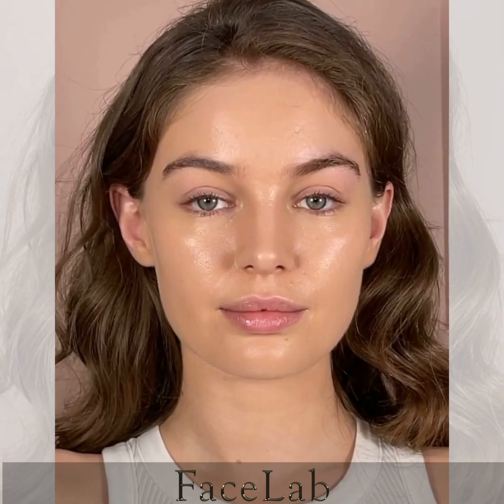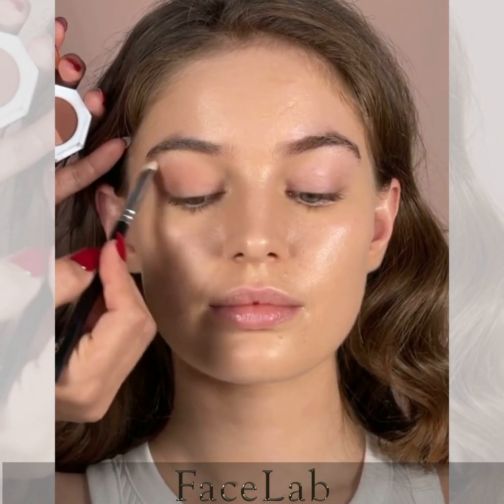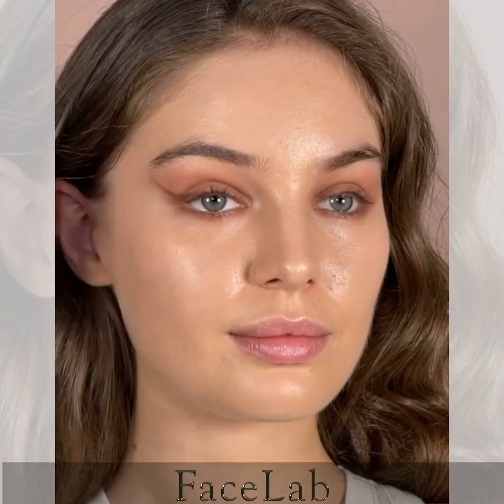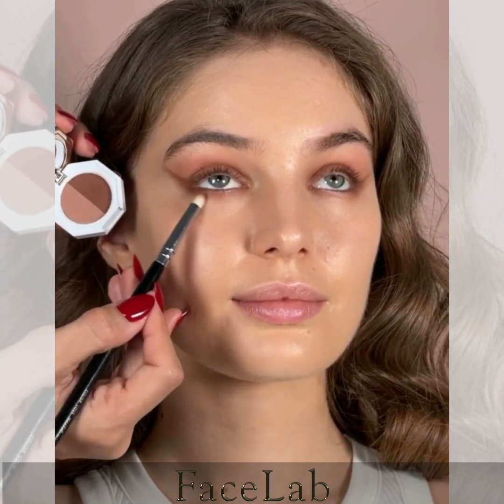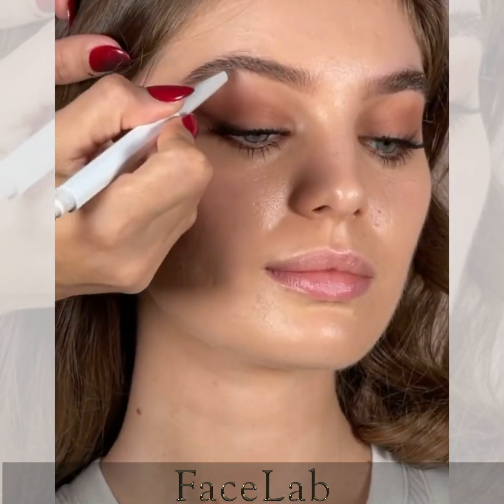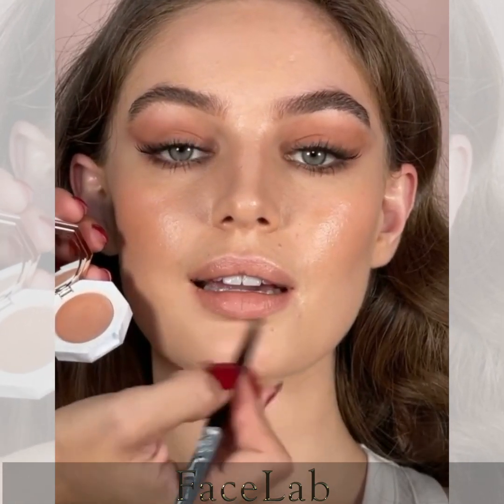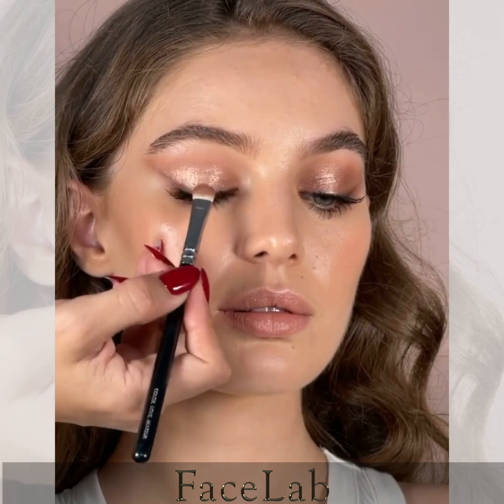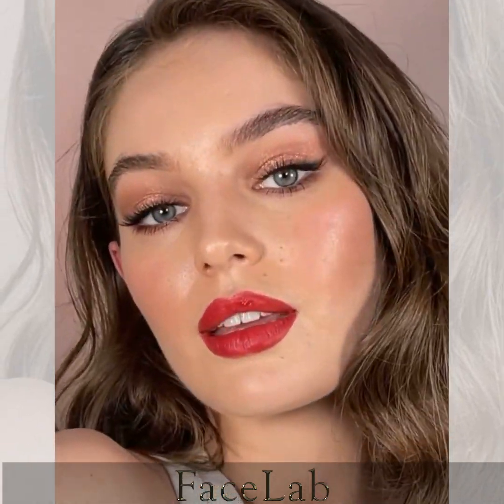Day-to-Night Makeup Look with ONE eyeshadow | Copper Glitter Eye-look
Learn how to take any everyday makeup look and turn it into a sexy dramatic & sultry glam for any night time event!
Learn makeup hacks that will change your makeup game from beginner to a pro with Beginner friendly tutorials.

Learn how to do a Beginner Friendly Technique to get the PERFECT WINGED EYELINER every single time!!

Easy to recreate  fresh feminine rosey makeup look!
Thank you for visiting your favourite makeup channel facelab for easy step by step makeup looks. Learn how to contour your nose, eyeliner trick for hoodedeyes and many other techniques from our stepbysteptutorials .